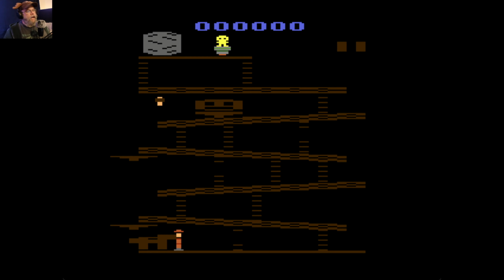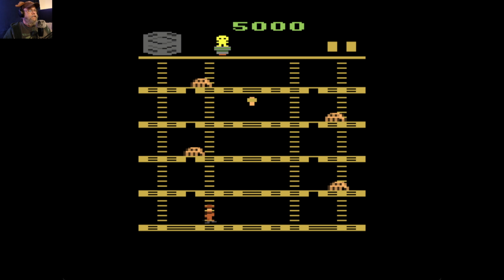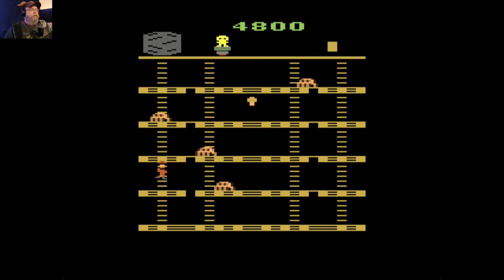Cool Rom Hacks for your Atari 2600 Part 31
The Atari 2600, branded as the Atari Video Computer System until November 1982, is a home video game console developed and produced by Atari, Inc

game links